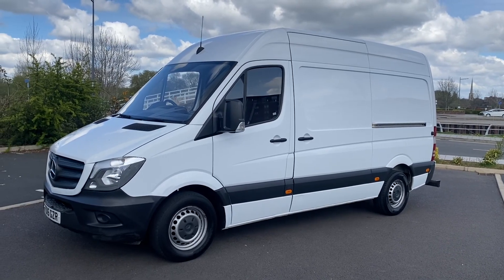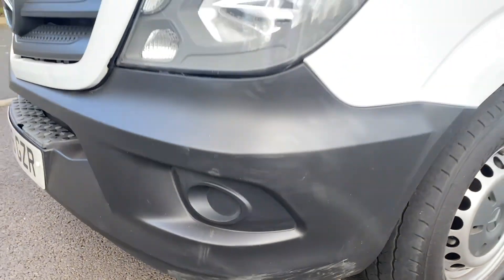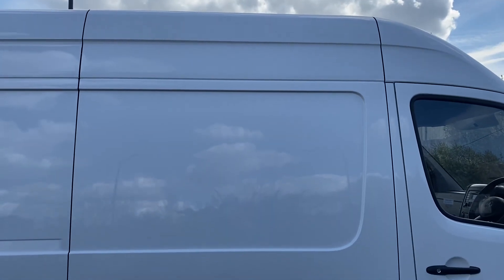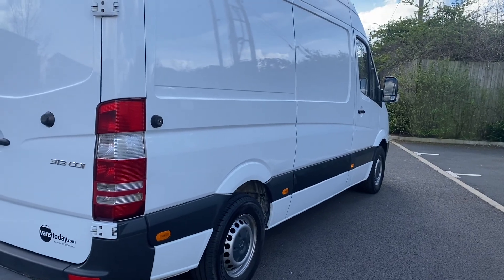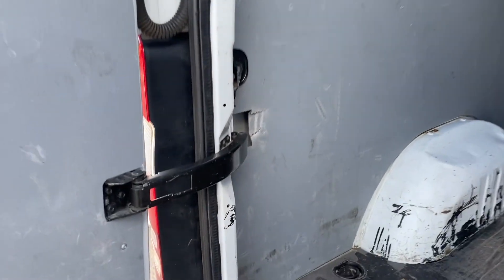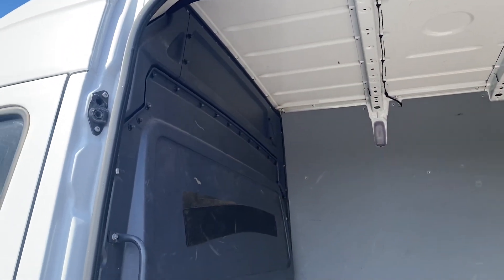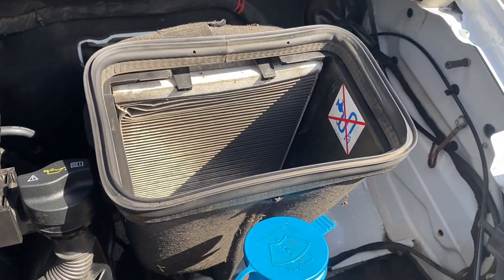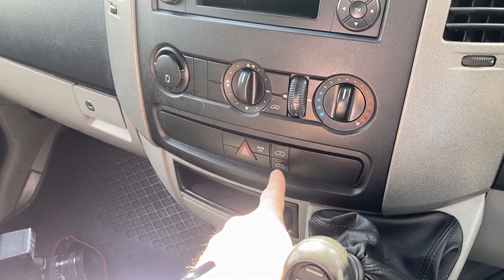2016 Mercedes Benz Sprinter 2.1 CDi MWB Euro 5 for sale at Vans Today Worcester